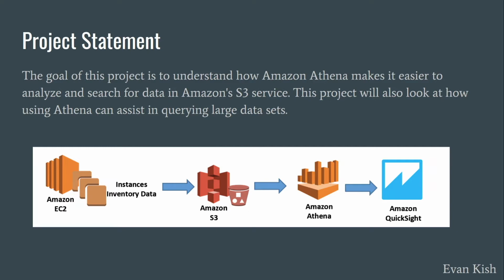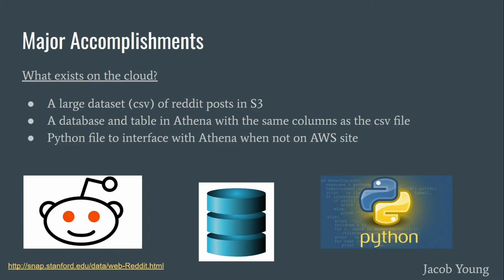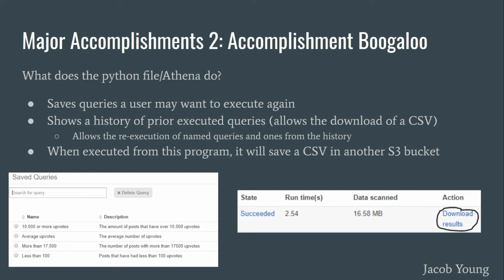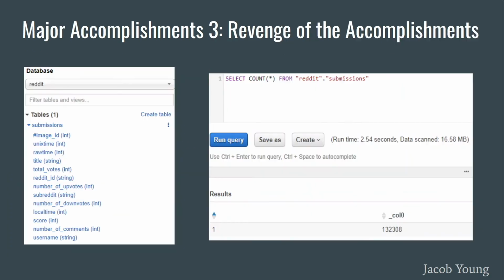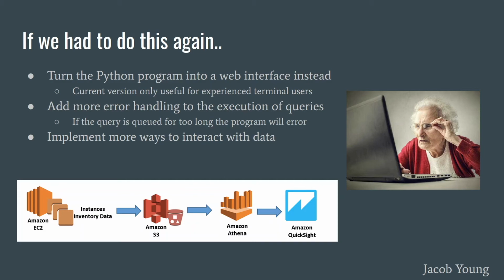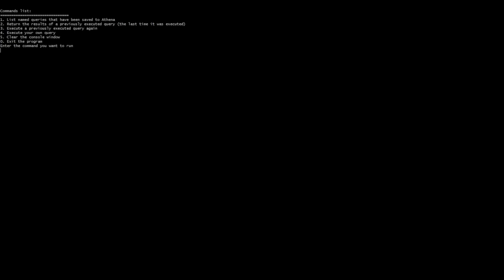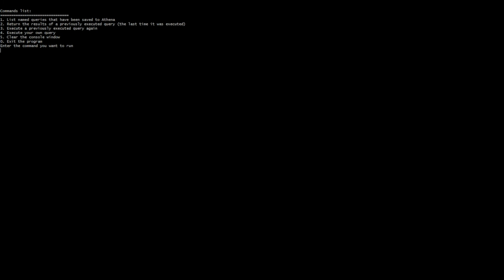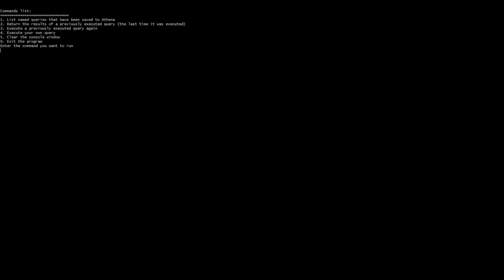Group1 Athena Presentation and Demo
Evan Kish and Jacob Young CIS*4010 Final Project